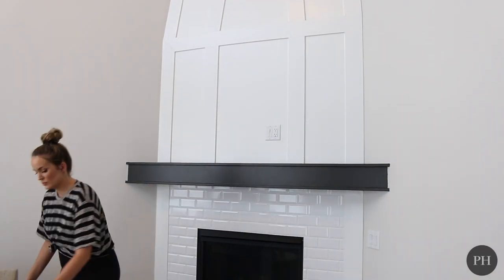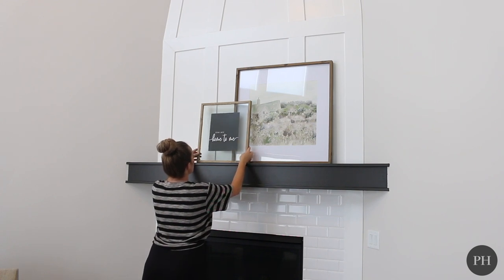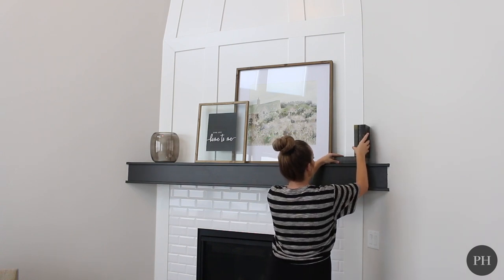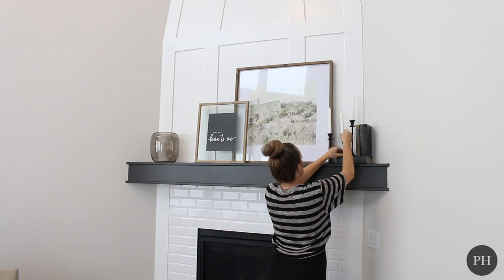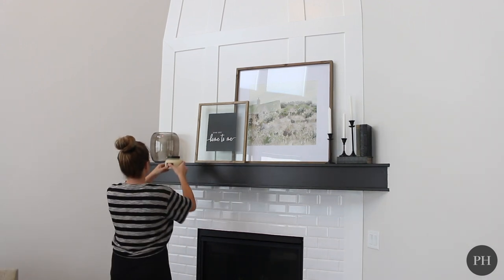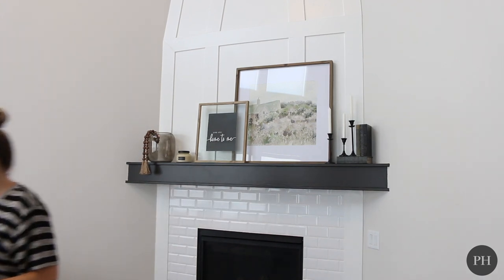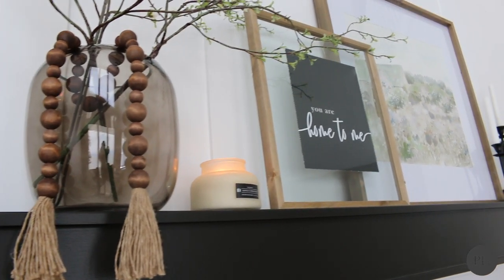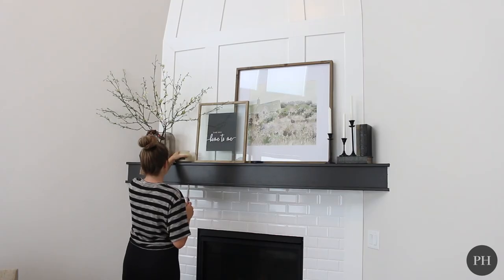How to Style a Fireplace Mantel || Easy Guide For A Stylish Fireplace Mantel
Hey Y'all!

Im so thrilled to be finally decorating my fireplace mantel! Enjoy!

SHOP MY BEDROOM:
Bed Frame (Color - Talc)
Nightstand (Similar)
Mirrors (Similar)
Target Throw Pillows: